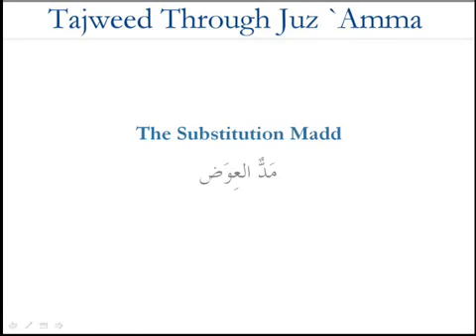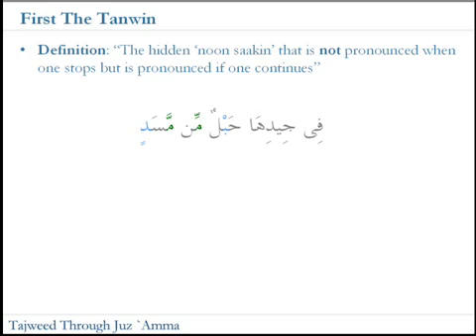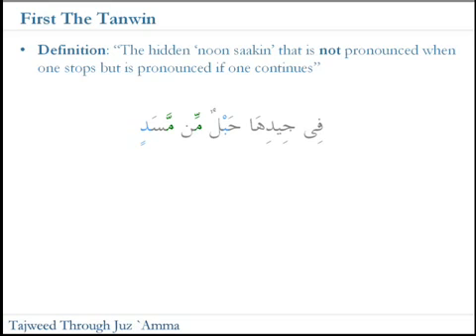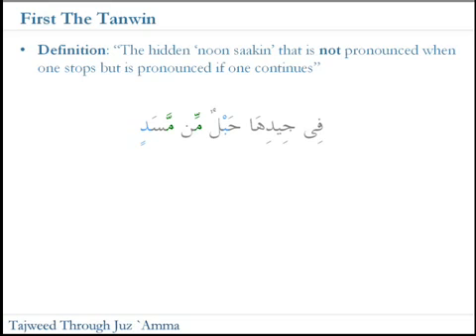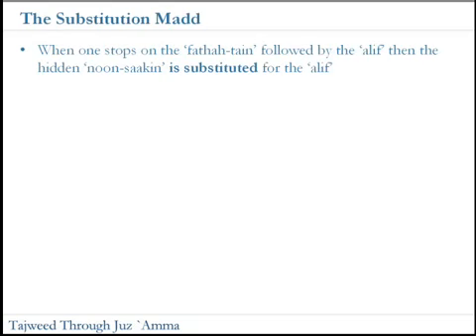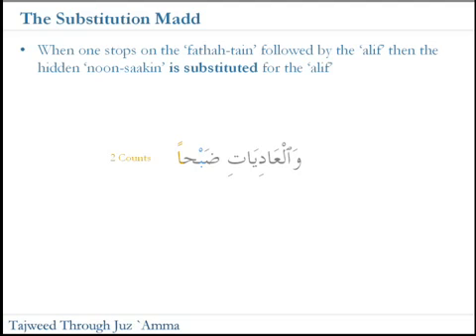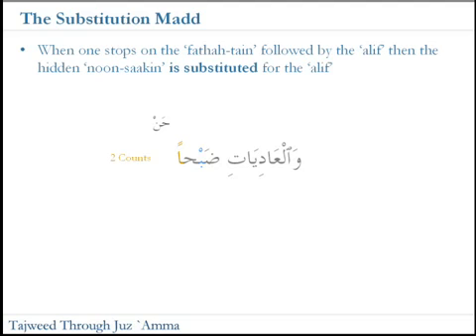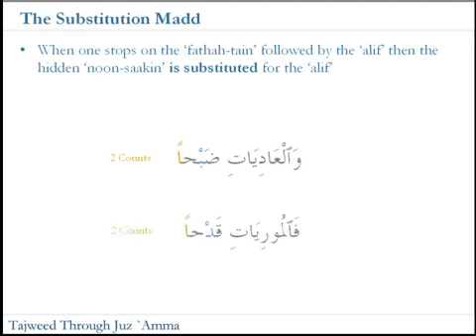123 Elongating Sounds The Substitution Madd